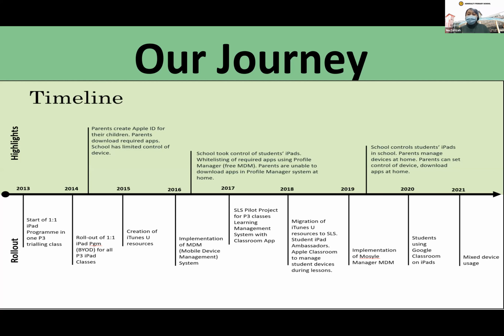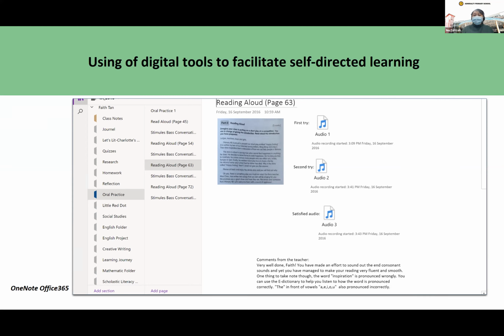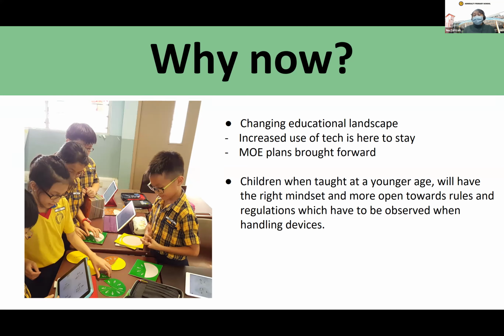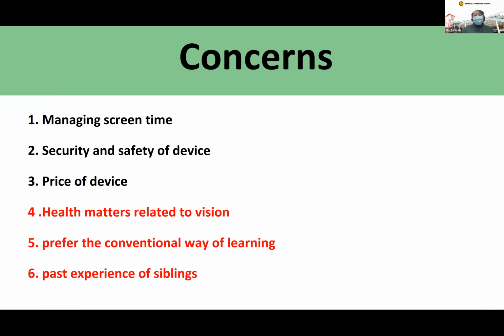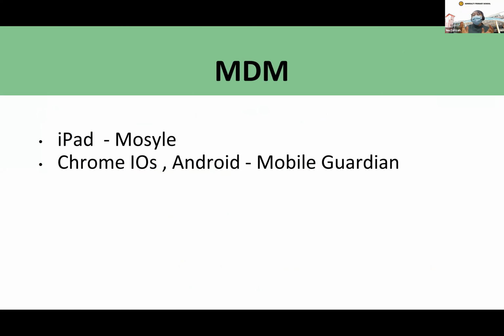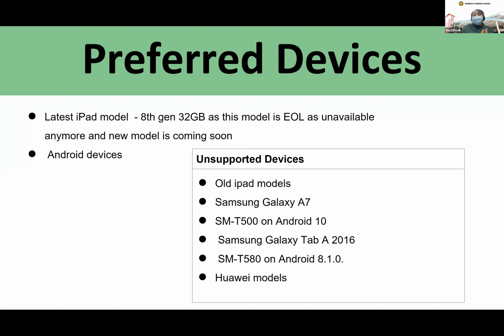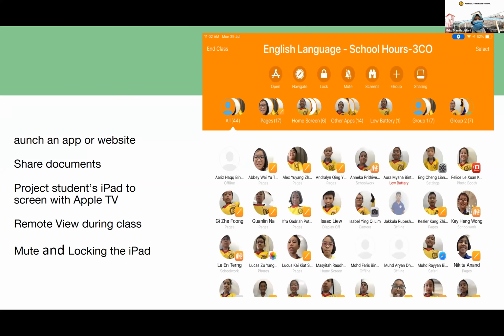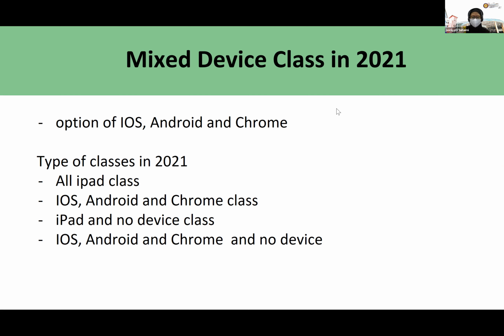Admiralty Primary School | Townhall Meeting (Learning with Devices)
Dear Primary 2 parents, should you have further questions pertaining to the Learning with Devices, please feel free to send us your enquiries via the form posted on Parents Gateway app.